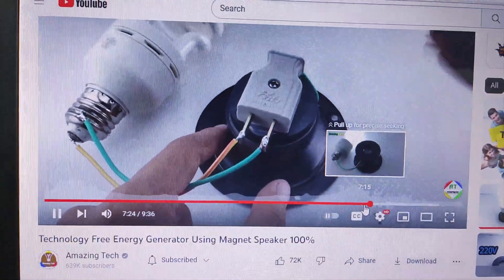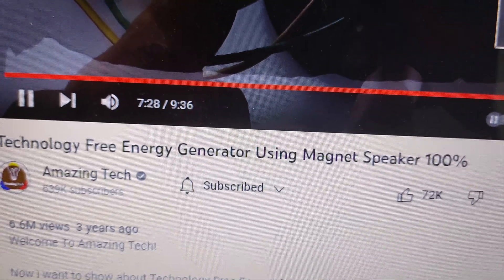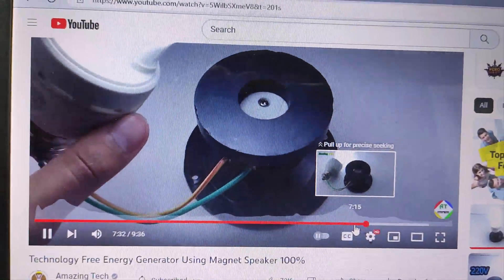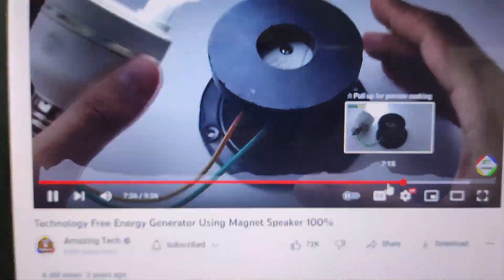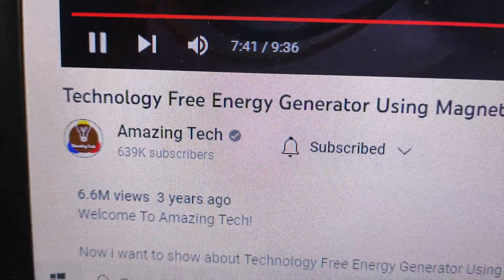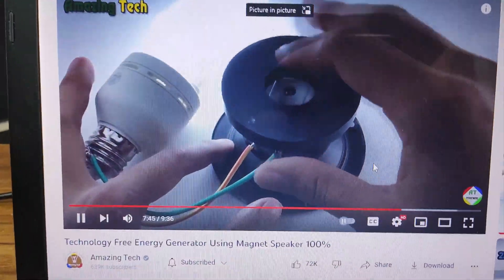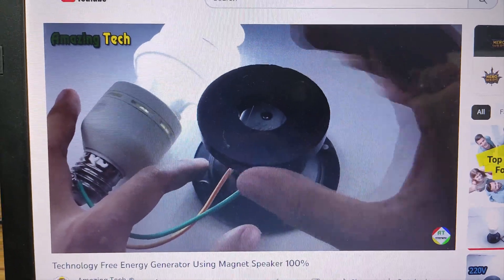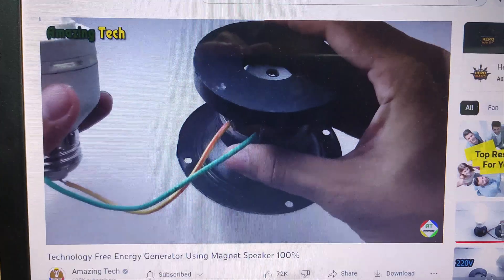technology free energy generator using magnet speaker 100%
Hello Friends, In this video you are watching about technology free energy generator using magnet speaker 100%.

I want to build this device to see if it really works or not. so watch this video till the end.